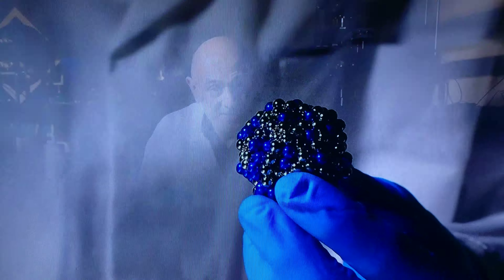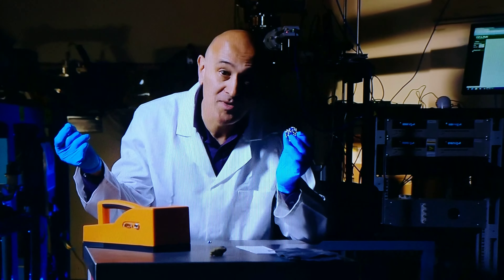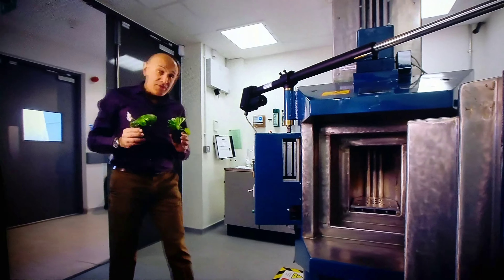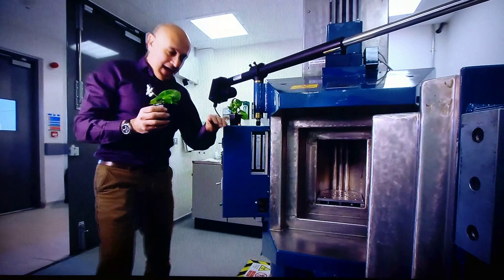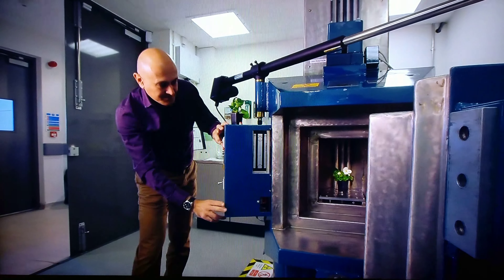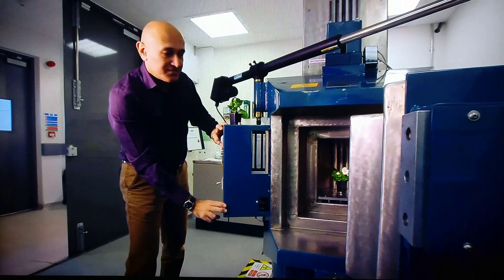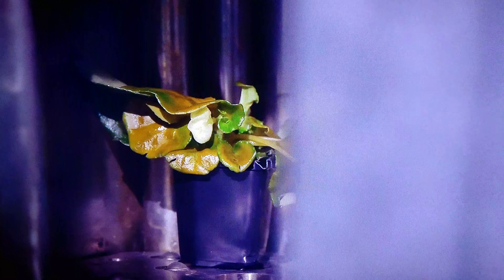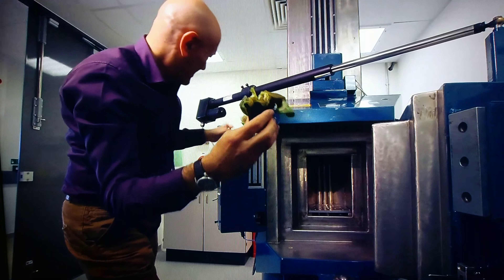Gamma Radiation Plant Damage Irradiated not Contaminated!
Great clip shows how radiation damages living tissue